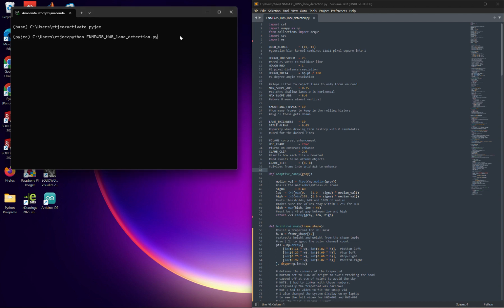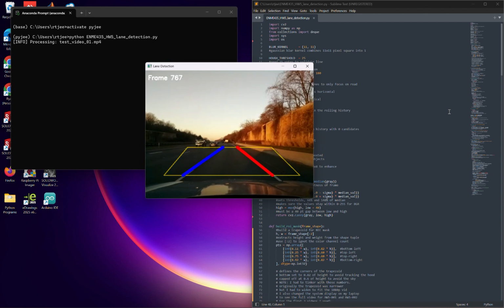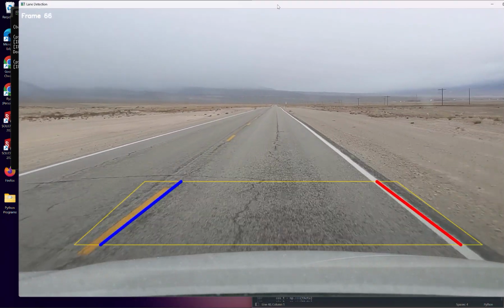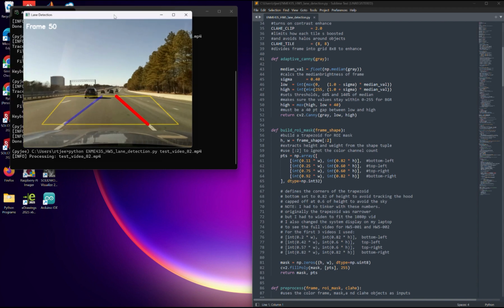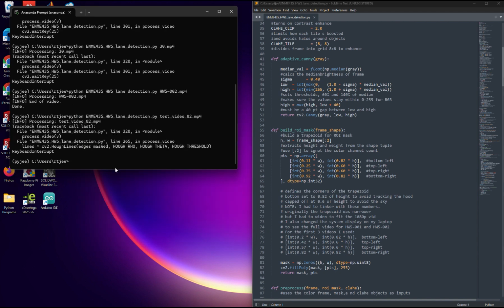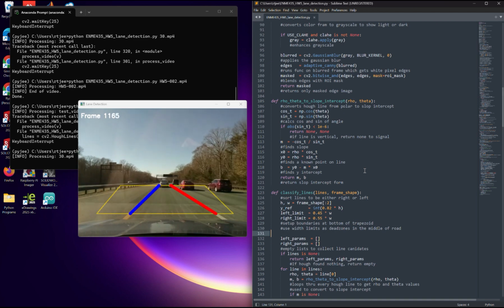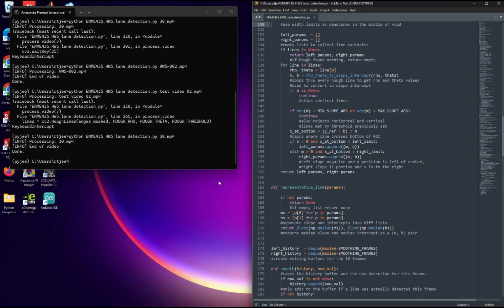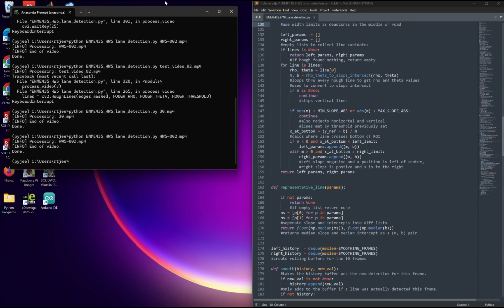ENME435 HW5 Lane Detection